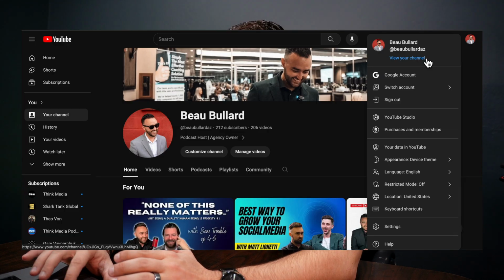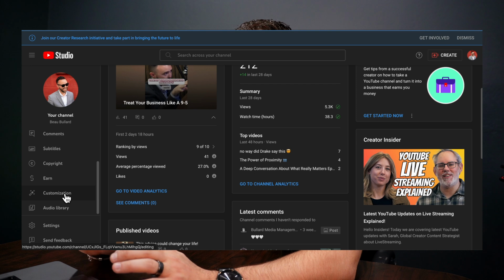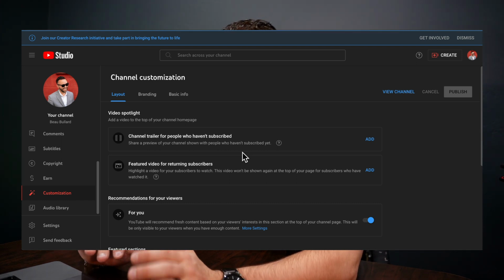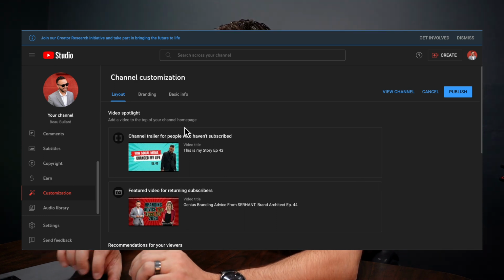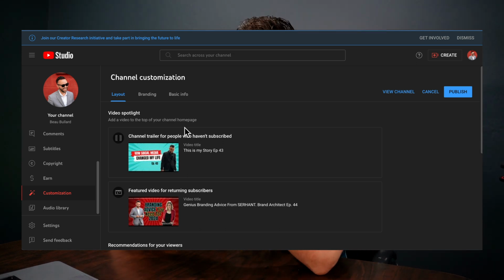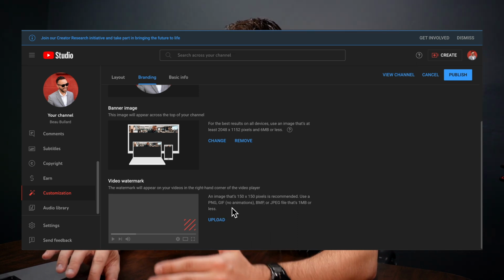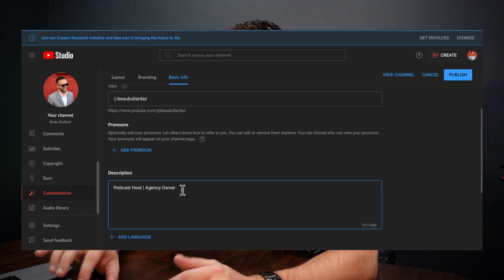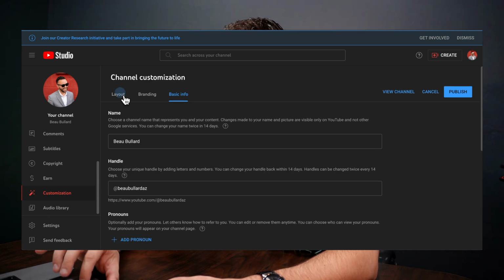How To Easily Customize Your YouTube Channel Profile (extremely simple tutorial)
I absolutely love when "customization" is an option. Fortunately for us, YouTube gives us this option to customize our channels which allows us to feature certain content at the top of our channel profiles for subscribers AND non-subscribers, which I think is really cool.

For this video, I used the Sony ZV-E10 camera with the Sigma 18-50mm F2.8 DC DN Contemporary for Sony E Black camera lens. For convenience, I have included the Amazon links for both of these products below:

Sony ZV-E10